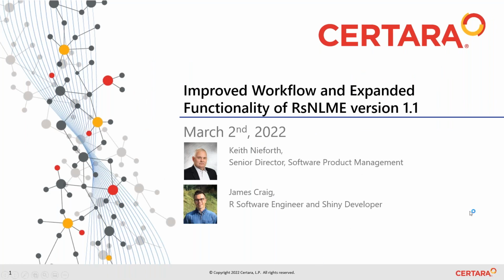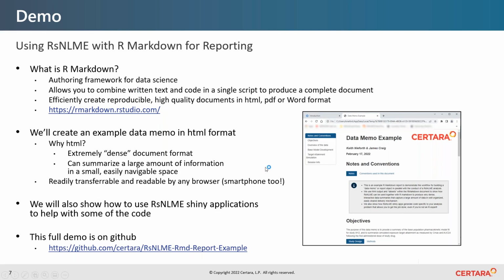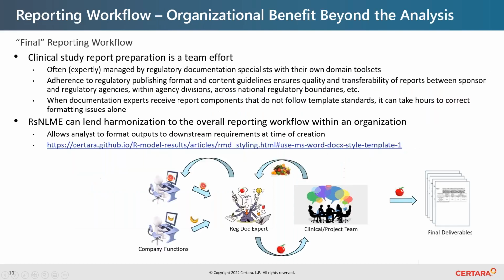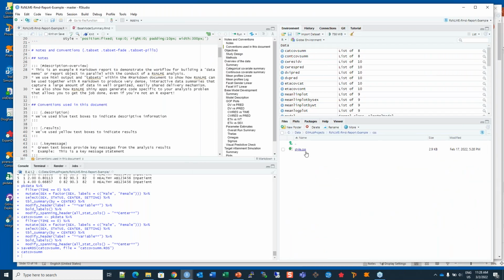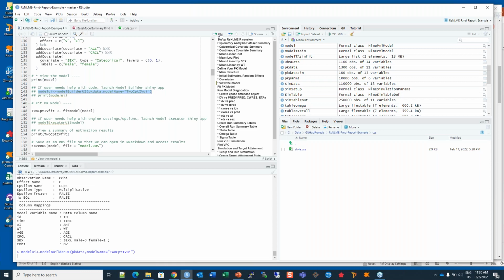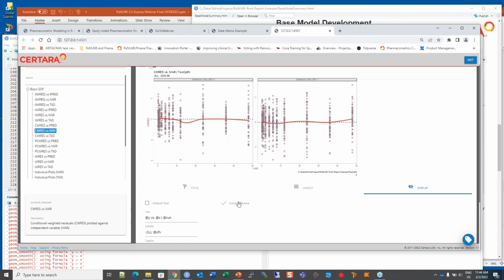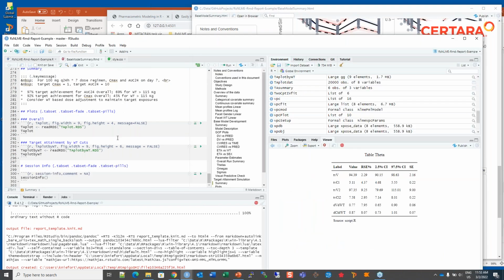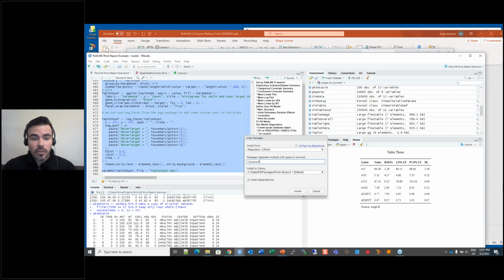Improved Workflow and Expanded Functionality of RsNLME - Version 1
This webinar will provide an overview of newly released version 1.1 R speaks NLME (RsNLME), Certara’s collection of R packages that enable scientists to run pharmacometrics models in R using the Certara NLME engine.

Highlights of this release will review enhanced workflow capabilities, including:

New shiny applications, modelResults, and VPCResults user interfaces, for reviewing and creating reports for model run summaries and visual predictive check diagnostics.

New distributed delay functions added to the model builder to support complex absorption models.

Enhanced and easier to access user documentation delivered via R packagedown websites